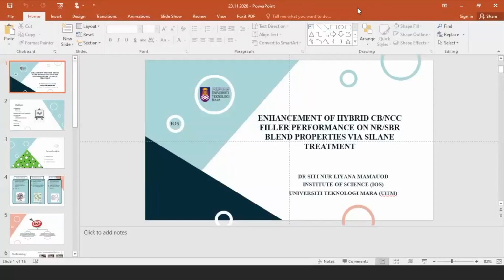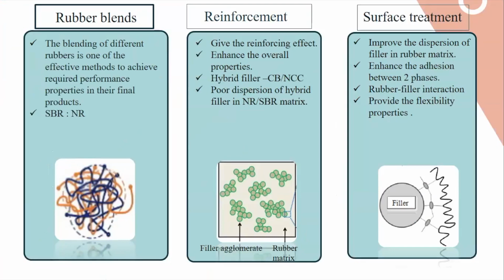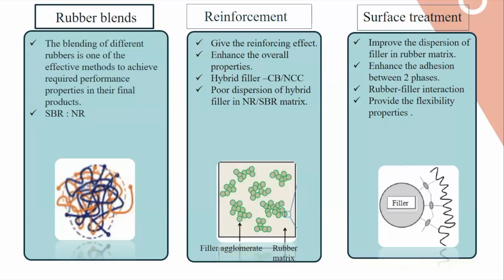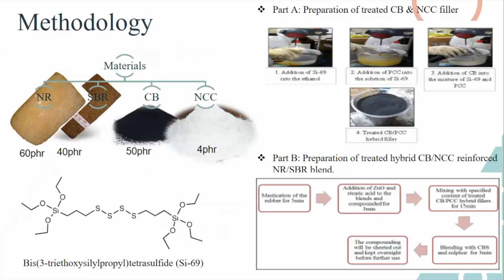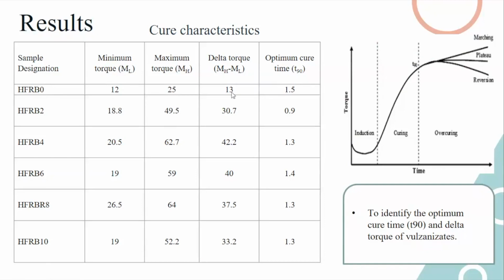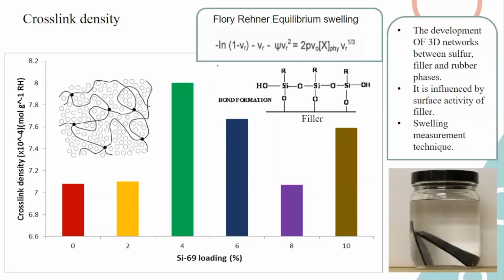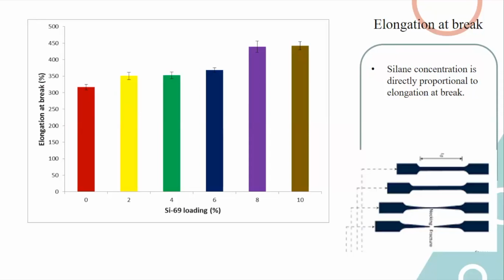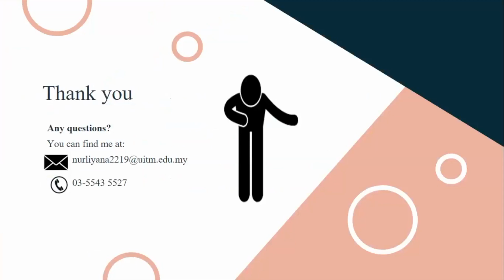Research Webinar Series 2.0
Speaker : Dr. Siti Nur Liyana Mamauod
Topic : Enhancement of Hybrid CB/PCC Filler Performance on NR/SBR Blend Properties via Silane Treatment
Moderator : Puan Roslinda Fauzi